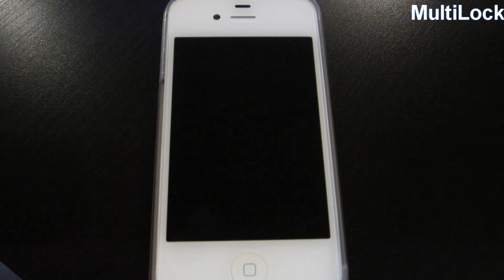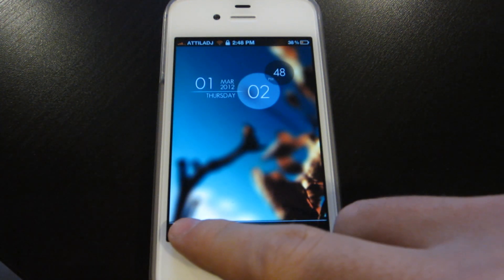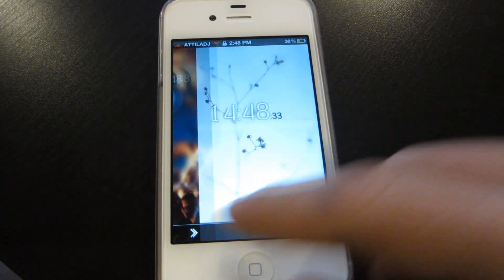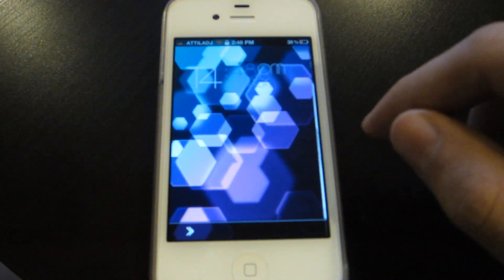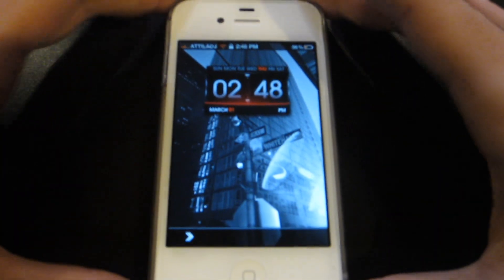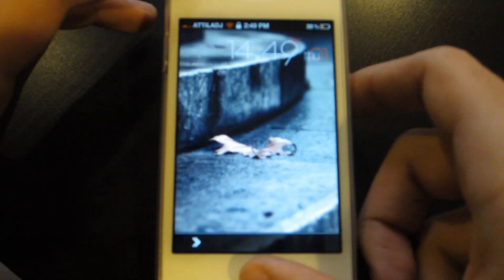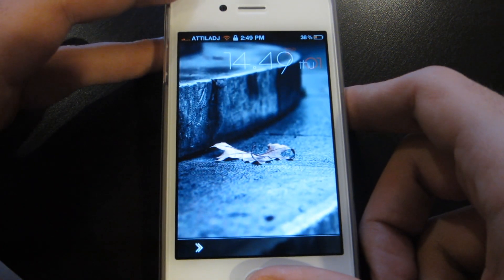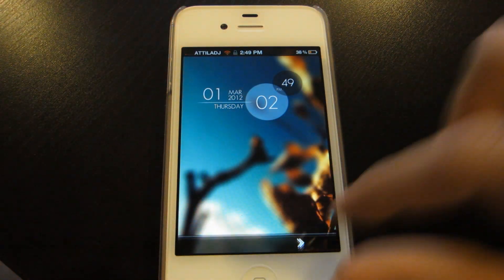MultiLockscreens - Cool Lockscreen Tweak for iPhone/iPod Touch [HD]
MultiLockscreens is a really cool tweak for your iDevice because you have 7 lockscreens in 1. This means that you won't have to go into Winterboard all the time to change your lockscreen, because you'll be able to do it on the fly. You tap the right side to go to the next lockscreen and the left side to go to the previous one. Its as easy as that.
To install this tweak all you need to do is download it from the website, and drop it into your themes folder via SSH.

If you are an advanced user, you will find ways of customizing this tweak to your liking on the download website.

Main Features:
-Wallpaper
-Lockscreen
-Clock Widget
Compatible iDevices:
-iPhone 4
-iPod Touch 4
Compatible iOS versions:
-4.1
-4.2.1
-4.2.6
-4.3.X
-5.0.1 - Tested by me
Apps Required to use this theme:
-Winterboard
-Lockscreen Clock Hide
-Slide to Unlock Killer